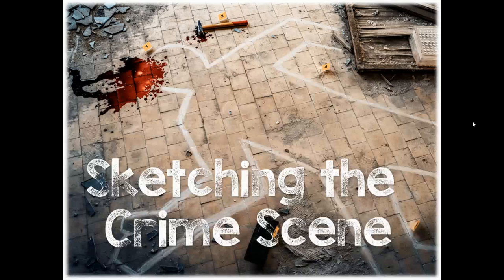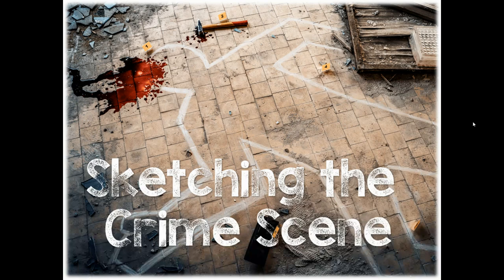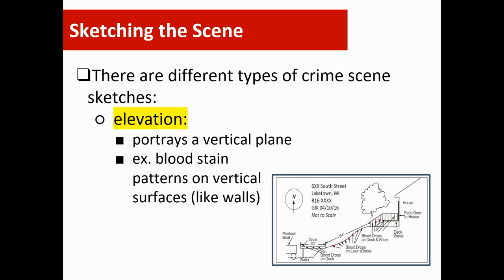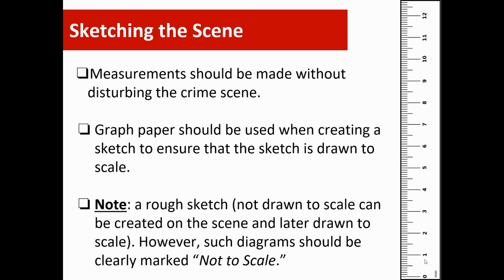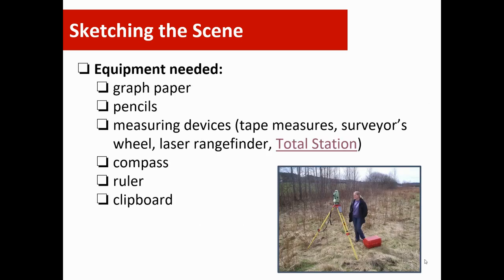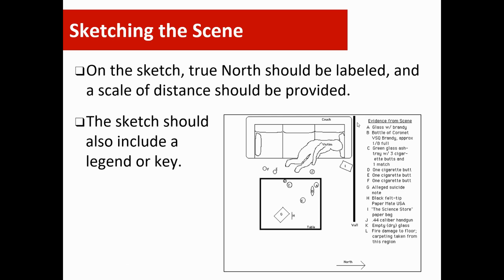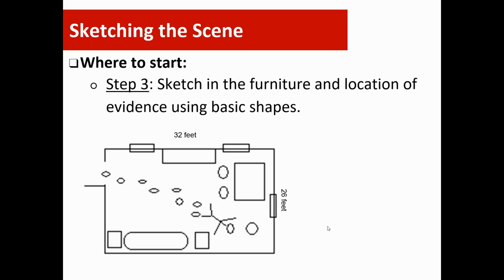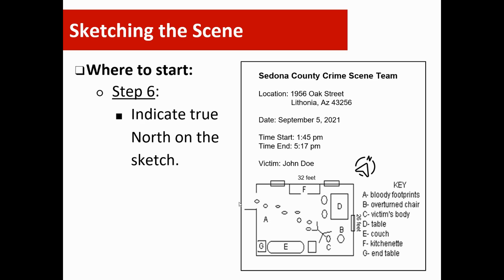Forensics Lesson: Sketching the Crime Scene (updated)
Forensics Lesson
Unit 1: Introduction to Forensics
Topic: Sketching the Crime Scene